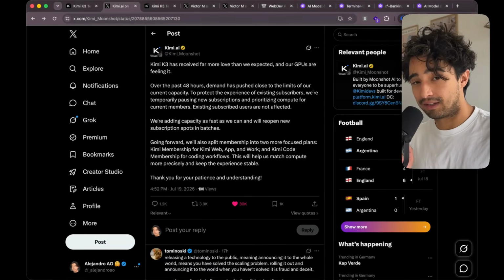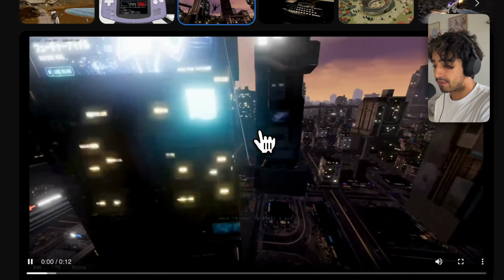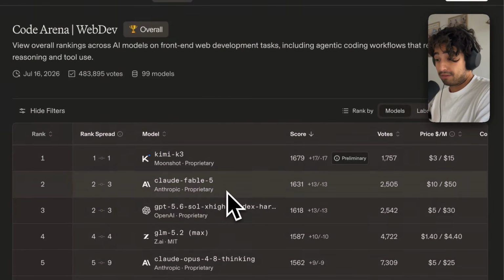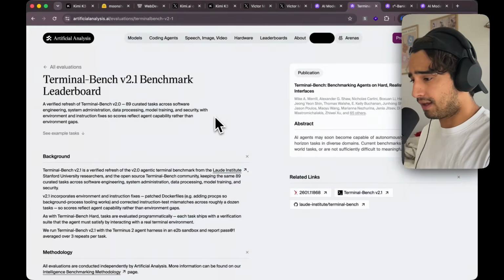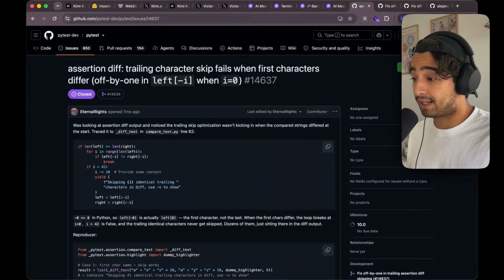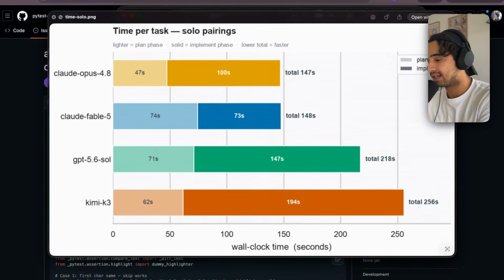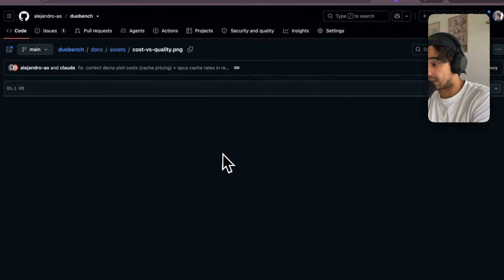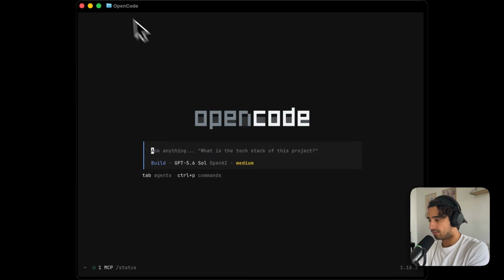Kimi K3: An Open Source #1 — Coding Tests vs Fable 5, Opus 4.8 & GPT-5.6 Sol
Kimi K3 is Moonshot AI's new 2.8-trillion-parameter open model — the first open model ever in the 3T class, with a 1M-token context window and native multimodal input (text, image and video). Demand was so high at launch that Kimi had to pause new subscriptions. In this video, I break down why it's such a big deal: it's the first open model to top the Design Arena frontend coding leaderboard, it sits at the top of the Artificial Analysis Intelligence Index among open models, and it goes toe-to-toe with Claude Fable 5 and GPT-5.6 Sol on Terminal-Bench 2.1. I also run my own benchmark on a real GitHub issue — comparing quality, cost, time per task and token usage vs Claude Fable 5, Claude Opus 4.8 and GPT-5.6 Sol — and show you how to run the same evals yourself with DuoBench, plus how to start using K3 today in Pi, Tau and OpenCode.

🤓 *Topics Covered*
- Kimi K3 benchmarks vs Claude Fable 5, Opus 4.8 & GPT-5.6 Sol
- Testing coding models on real GitHub issues with DuoBench
- How to use Kimi K3 in Pi, Tau & OpenCode

⏱️ *Timestamps*
0:00 Introduction: Kimi K3 is a DeepSeek moment
1:35 Specs: 2.8T params, 1M context, multimodal, open weights July 27
4:11 Design Arena: first open model #1 in frontend coding
6:39 Artificial Analysis Intelligence Index
7:42 Terminal-Bench 2.1 & token usage
10:24 My own tests: quality vs cost vs time per task
14:43 Run your own evals with DuoBench
16:04 Using Kimi K3 in Pi, Tau & OpenCode
18:23 Conclusion